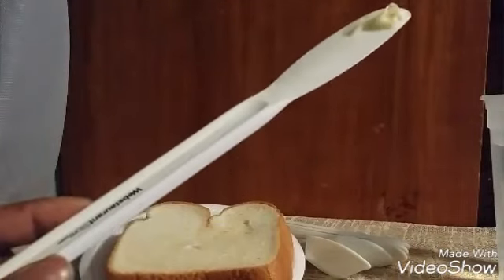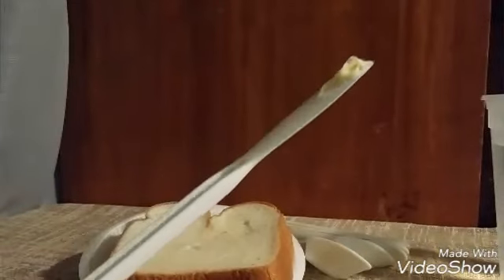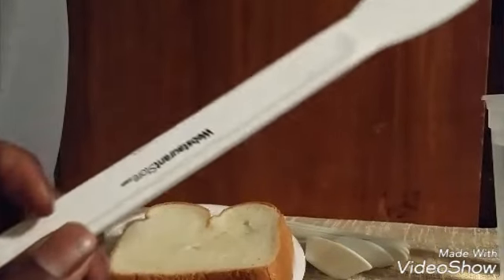WebStaurant Store Reviews part 3(19)